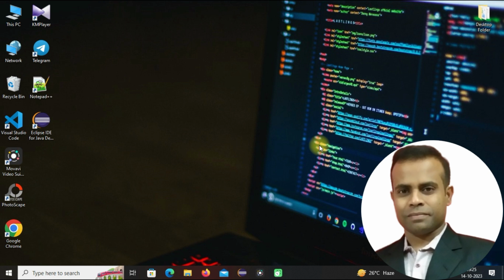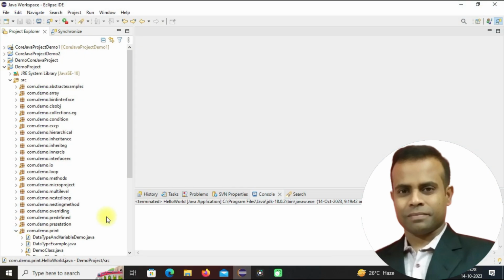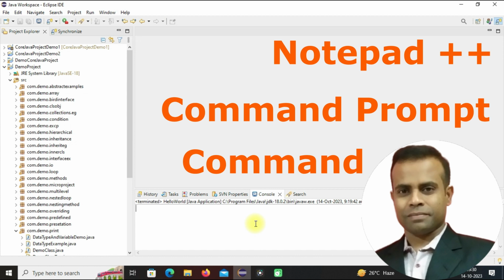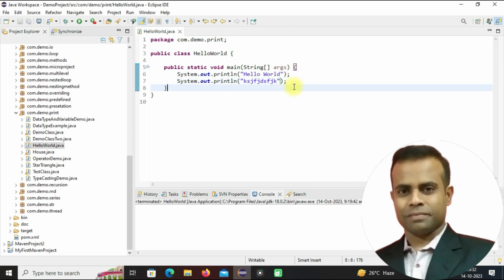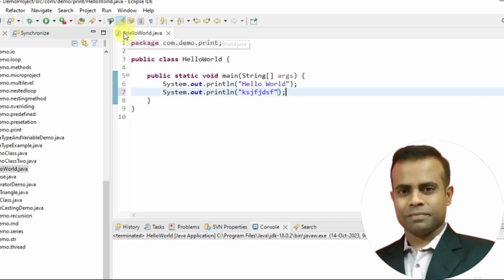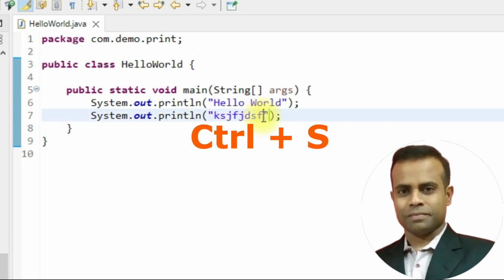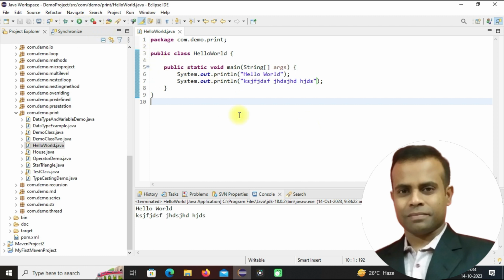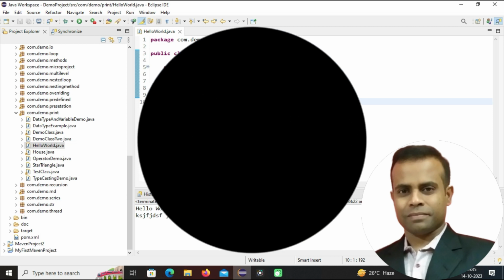Very Important Eclipser Overview in 5 min